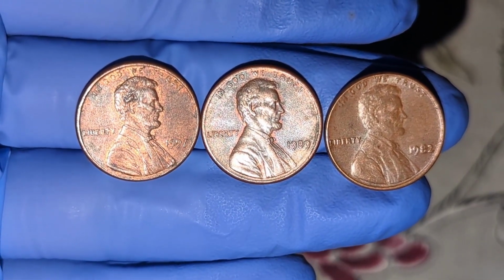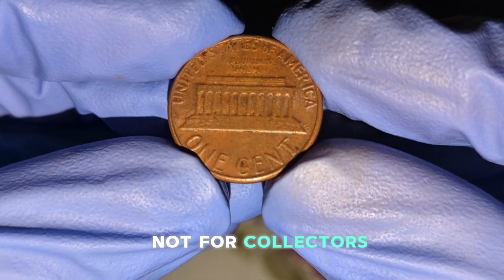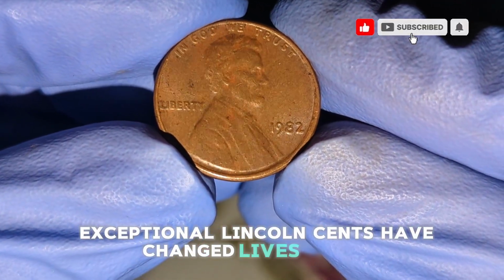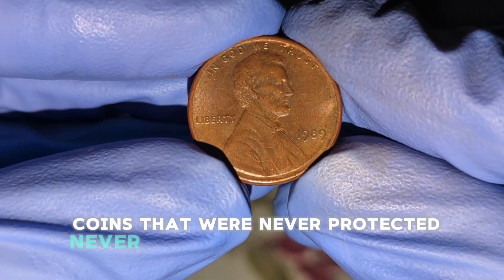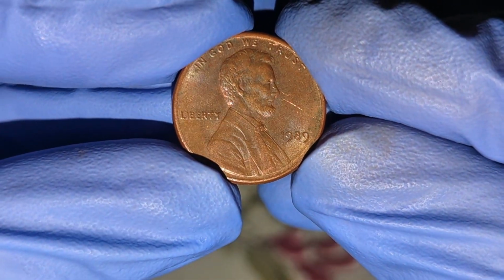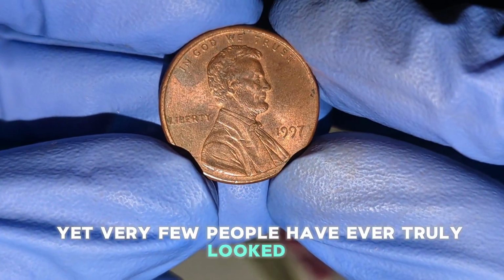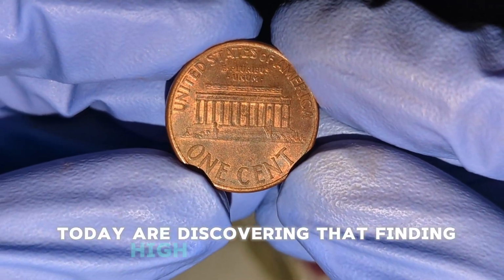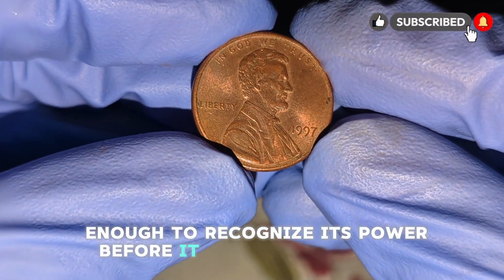Don’t Spend These 3 Lincoln Cents — They Could Be Worth a Fortune!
Before you spend that old penny, STOP and watch this video carefully — it could change your life! 💰

In this video, we’re diving deep into the fascinating world of Lincoln Cents, the iconic 1-cent coins that have quietly circulated for decades. Most people overlook them, thinking they’re worthless, but some rare examples from 1982, 1989, and 1997 (No Mint Mark) have shocked collectors and investors across the United States.

These pennies might look ordinary, dirty, or worn, with copper surfaces turning dark brown, red, or reddish-black. While many people see damage, experienced collectors recognize survival, rarity, and hidden value. These coins can be worth tens of thousands of dollars, and in extreme cases, even millions.

Here’s what you’ll discover in this video:

Why the 1982, 1989, and 1997 Lincoln Cents are so valuable

How to spot pennies that could be worth thousands

The shocking history and copper variations of these coins

Why natural toning, wear, and mint details make all the difference

Whether you’re a collector, investor, or just checking your spare change, this video is a must-watch. One small decision — not spending these coins — could protect a hidden fortune.

Stick around until the end, because the Lincoln Cent in your pocket might be worth more than you think!

lincoln cent value
most valuable lincoln cents
rare lincoln pennies
1982 lincoln cent no mint mark
1989 lincoln cent no mint mark
1997 lincoln cent no mint mark
coin collecting usa
coin hunting
hidden valuable coins
check your change coins
us coin values
lincoln penny worth thousands
coin investing